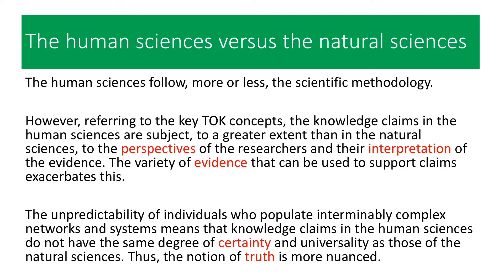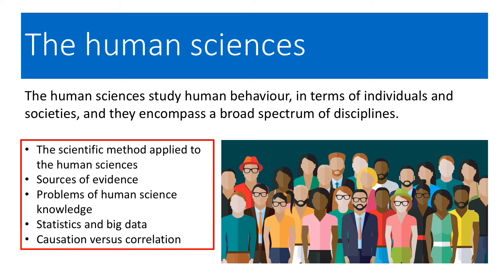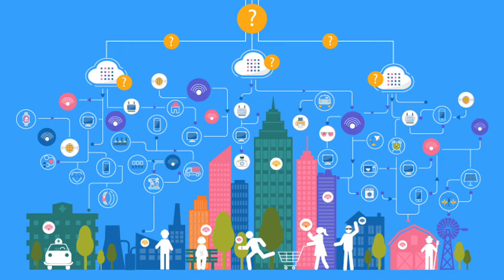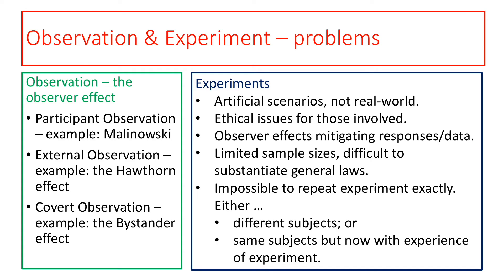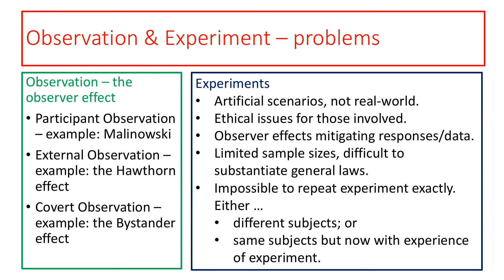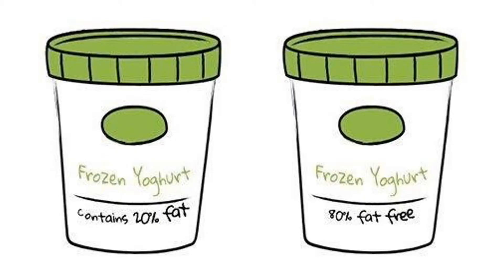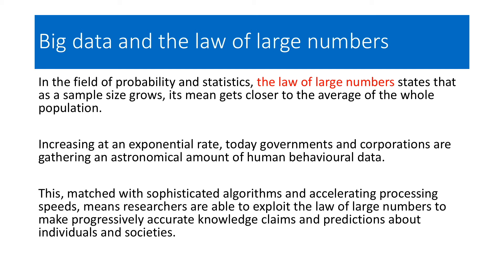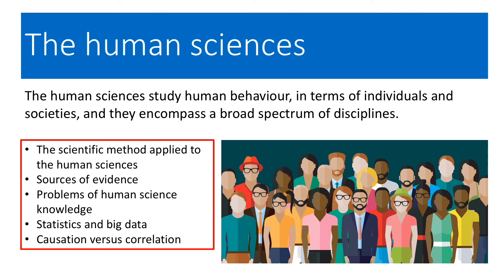The human sciences – IB TOK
This introduction to the human sciences focuses on the use of the scientific methodology. However, given the key differences in types of evidence and data available together with the highly complex phenomena and systems which human scientists investigate, the specific problems encountered when producing knowledge in this field are highlighted.